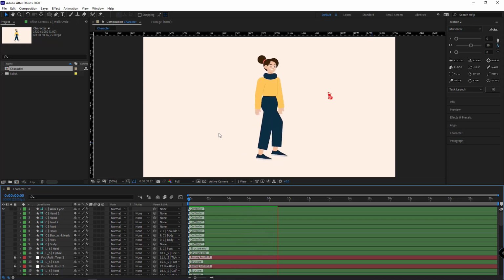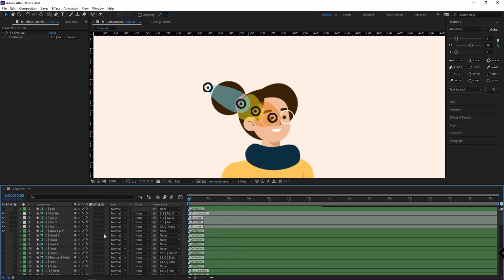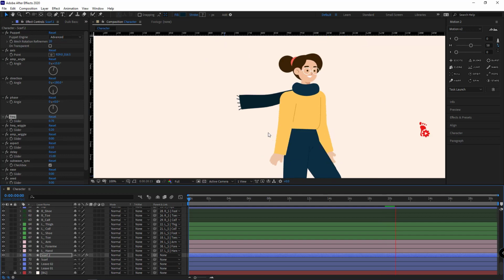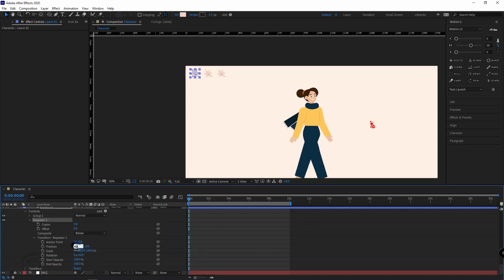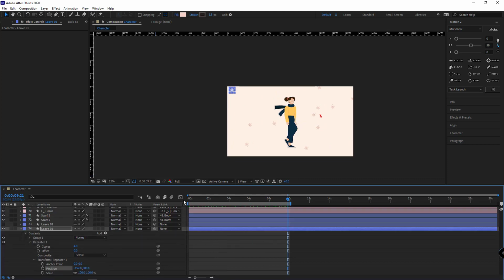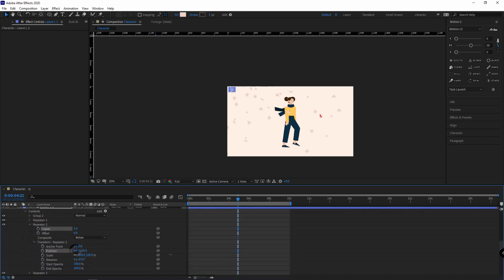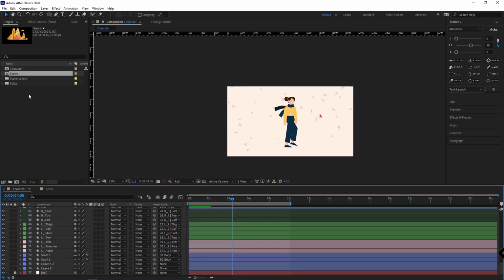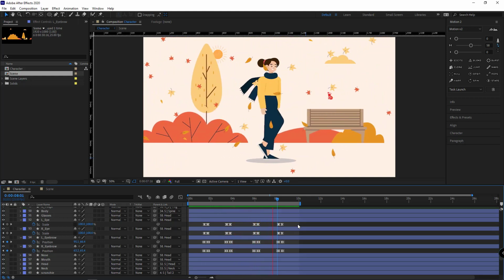Rig and Animate Character | Duik Bassel (Part 02)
In this part, I'll add some details to the scene in order to make the scene and the character animation more beautiful.